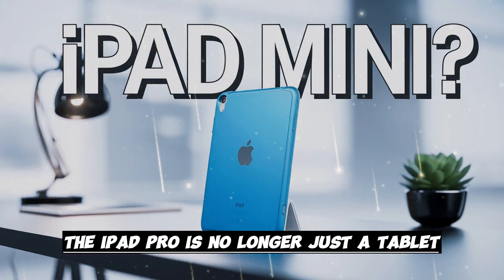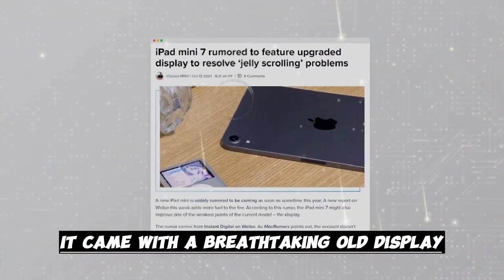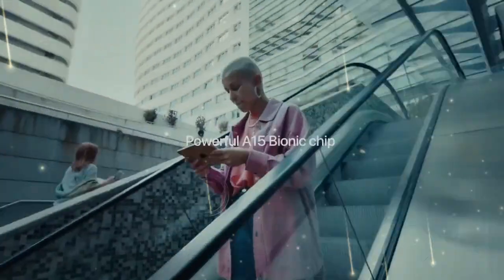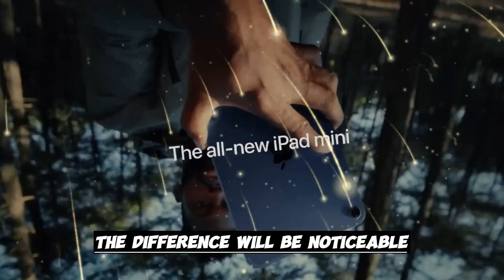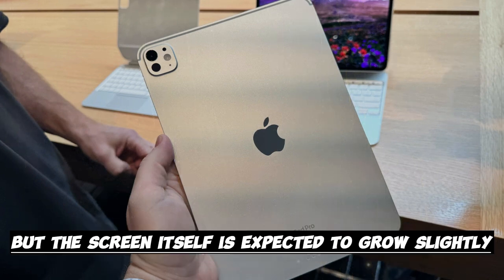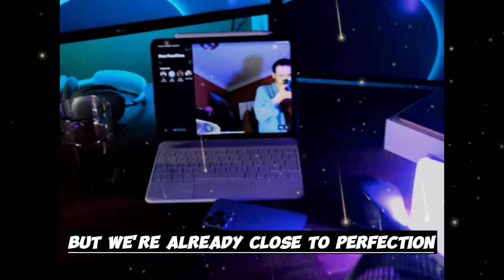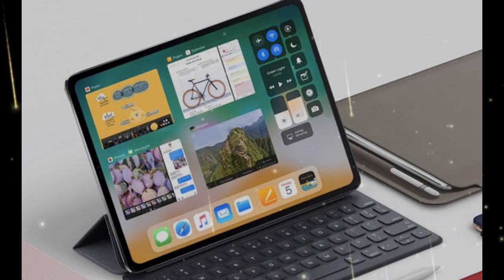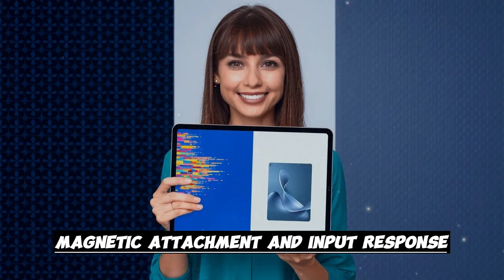iPad Pro M5 2025 – Apple’s Most Powerful Tablet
Apple’s 2025 iPad Pro M5 is here — and it’s breaking boundaries like never before. With a blazing-fast M5 chip, a thinner and lighter design, and the most advanced display technology ever seen in a tablet, this iPad might just replace your laptop. Whether you're a creative pro, a student, or someone who wants the absolute best tech Apple has to offer, the iPad Pro M5 is a massive leap forward.

In this video, we’ll explore everything you need to know — from official specs and performance benchmarks to surprising design changes and real-world use cases. Is the M5 chip truly worth the upgrade? What about battery life, Apple Pencil Pro support, and the new OLED display? And most importantly… should you buy it?

Get the full scoop before you spend a single dollar.